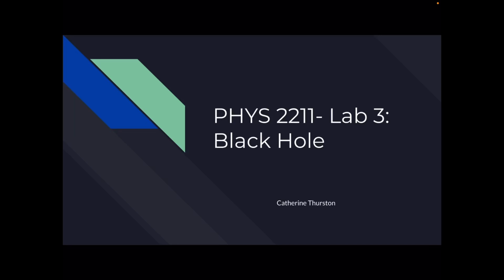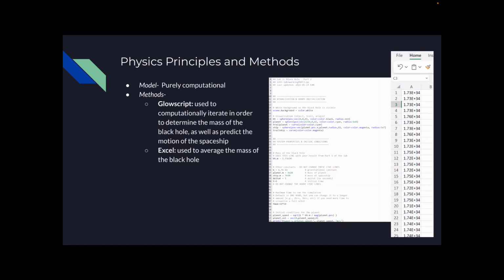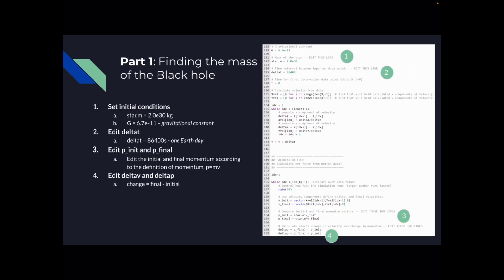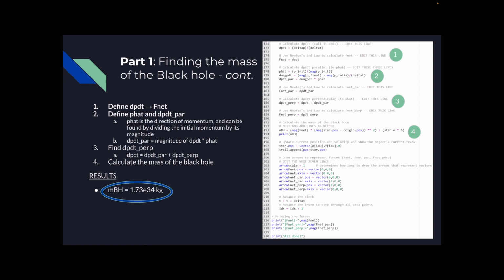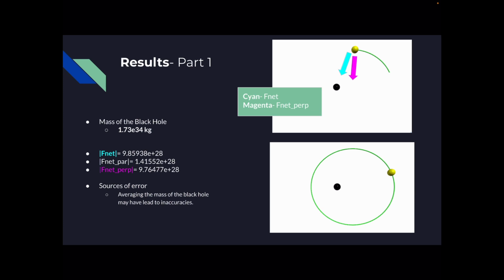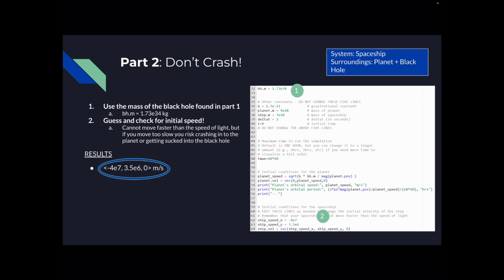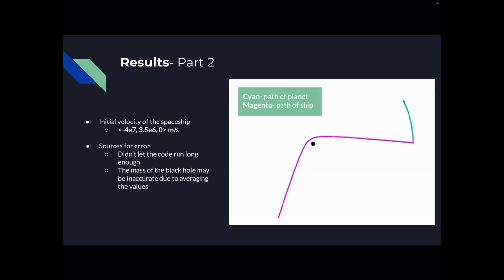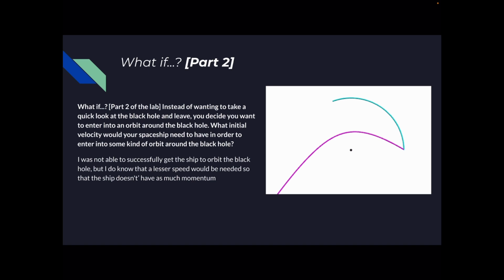Lab 3 2211